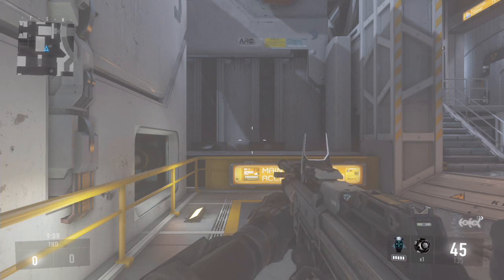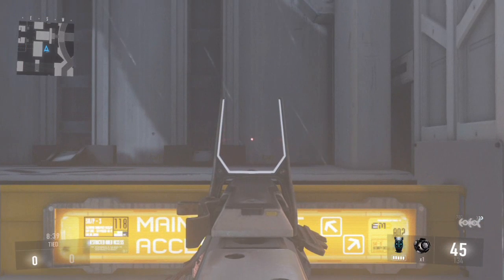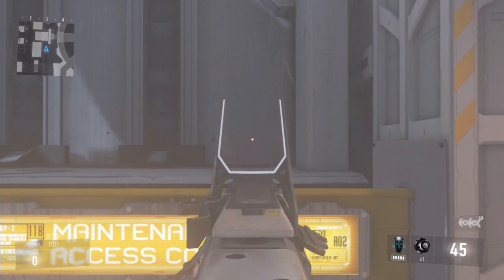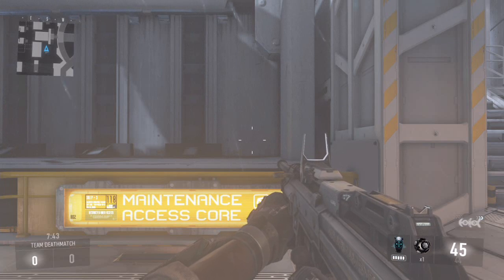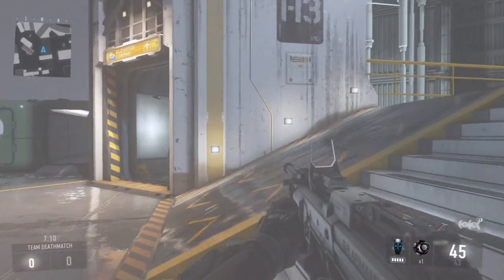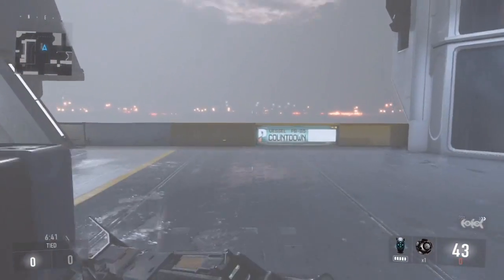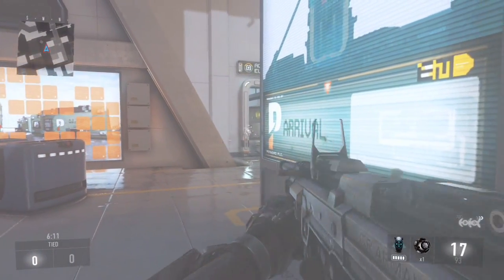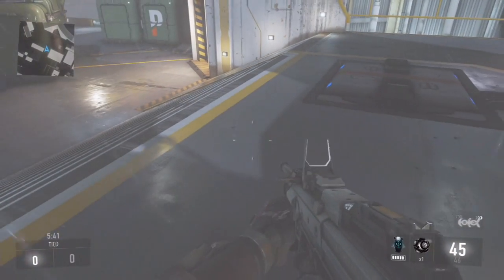COD - Advanced Warfare: "RELOADING TIPS" (How To Reload Fast and Efficiently on Advanced Warfare)